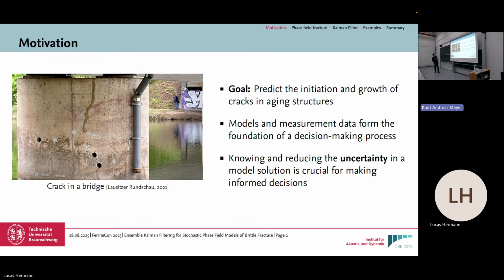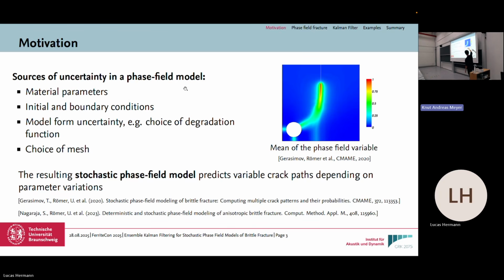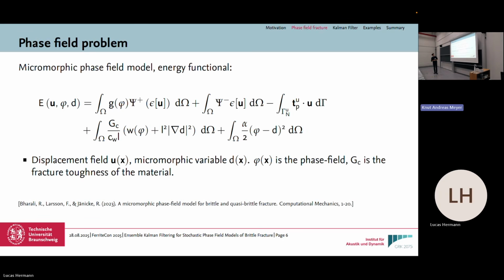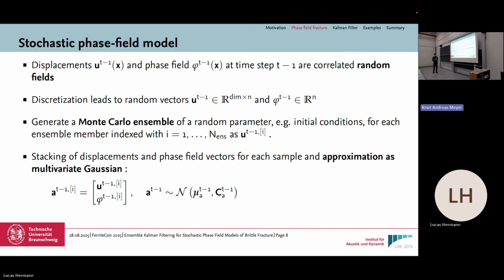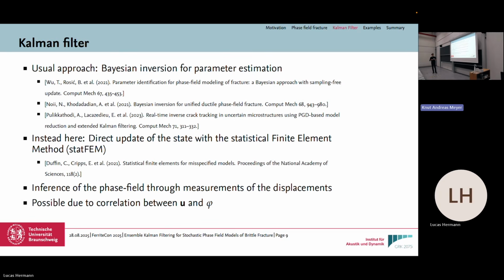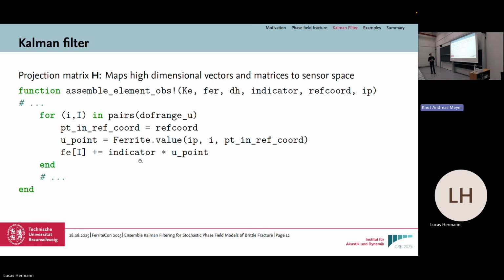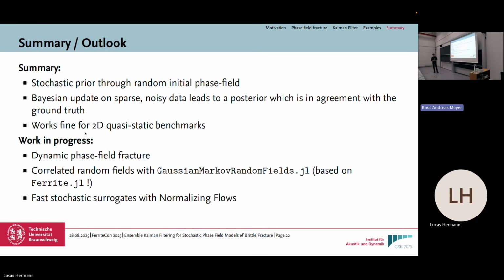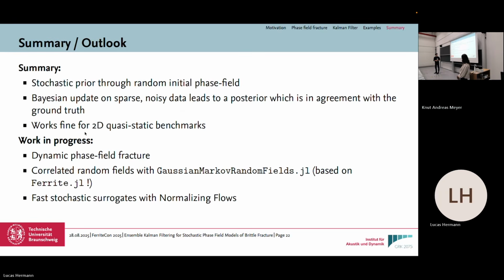FerriteCon 2025 Lucas Herman: Ensemble Kalman Filtering for Stochastic Phase Field Models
In complex mechanical systems, assumptions about material parameters or conditions inevitably introduce uncertainty that can significantly affect simulation predictions. In this session, Lucas demonstrates how stochastic phase field models of brittle fracture — which represent evolving cracks as a continuous damage variable — can be combined with Ensemble Kalman Filtering (EnKF) to quantify and reduce uncertainty in model outcomes. By treating model parameters and simulation states as random variables, the Ensemble Kalman Filter uses simulated ensembles and, when available, real or synthetic data to update predictions and improve reliability of fracture forecasts.

This talk is ideal for researchers and practitioners interested in scientific computing, stochastic modelling, uncertainty quantification, and advanced numerical methods in Julia’s ecosystem.

00:00 Welcome!
00:10 Help us add time stamps or captions to this video! See the description for details.